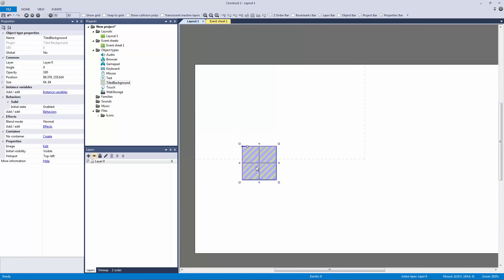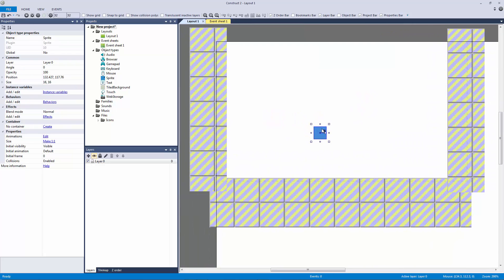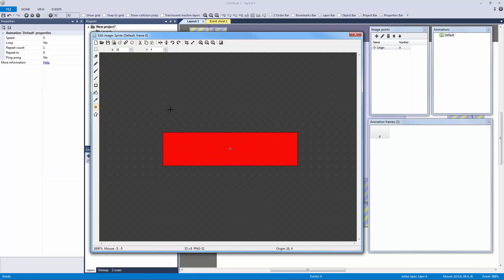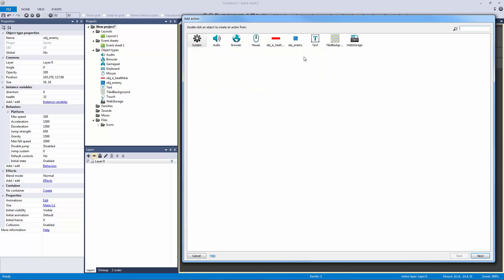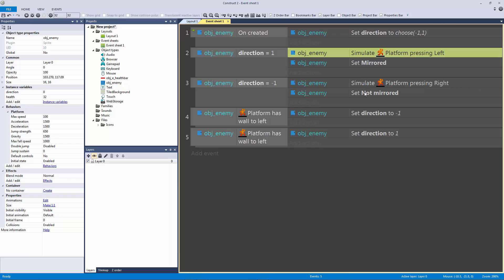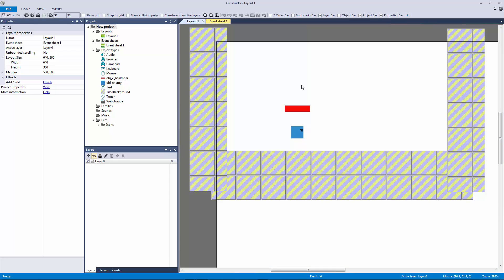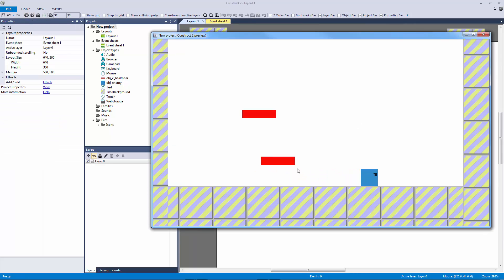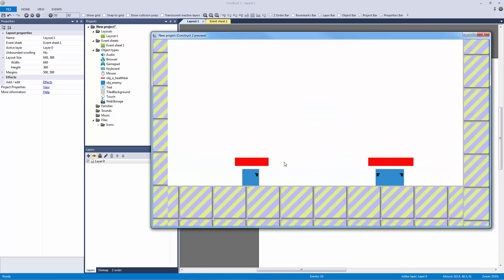Construct 2: Basic Enemy AI & Enemy Specific Health Bars | Jerementor